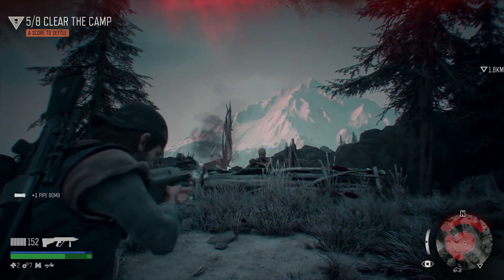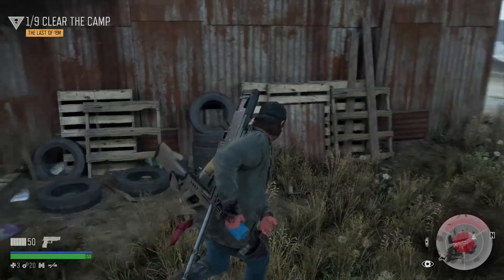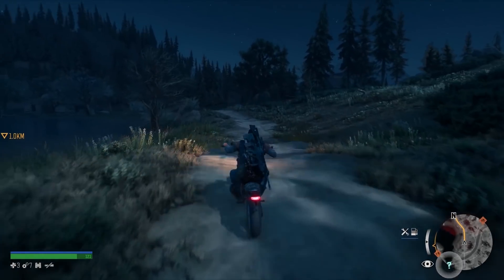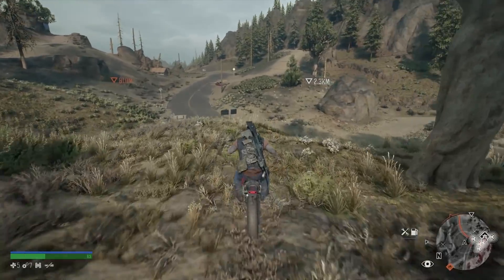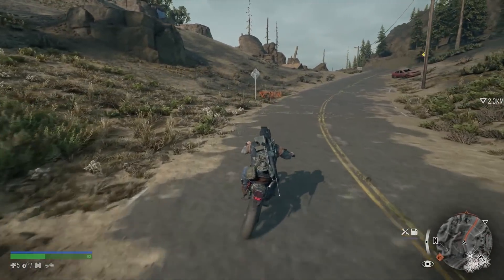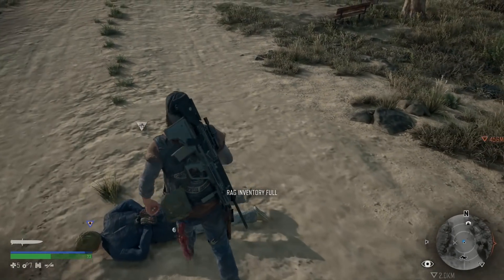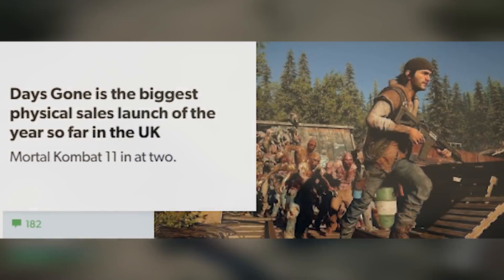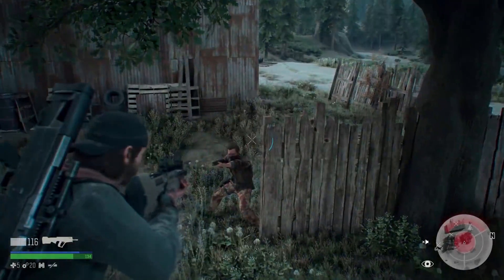Days Gone Update 1.05 & Major Fixes Planned (Days Gone PS4 - Days Gone 1.05)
Days gone update 1.05 (days gone new update - days gone ps4) with Days Gone 1.05 (days gone patch 1.05 - days gone gameplay

More Day Gone Videos:
Days Gone Best Skills YOU WANT TO GET & Good Way To Earn XP (Days Gone Tips And Tricks)

Days Gone PS4 IS WAY BIGGER Than You Think - A Lot Of New Info (Days Gone Gameplay)